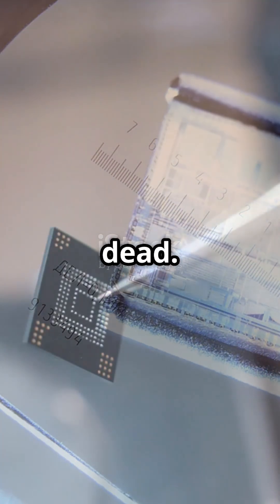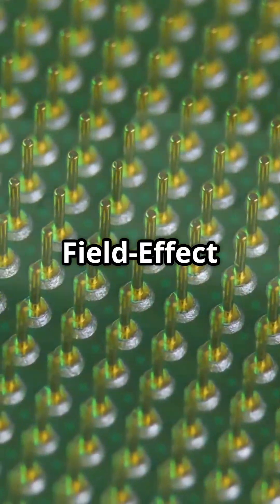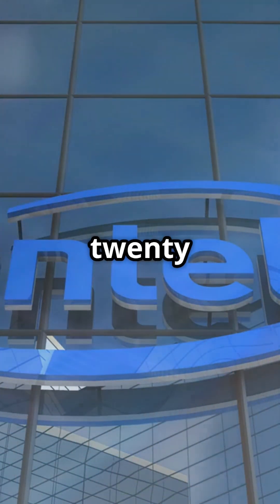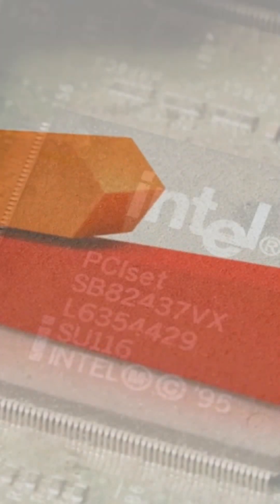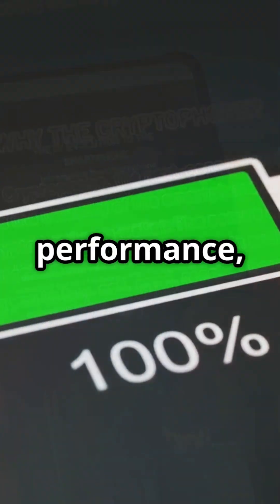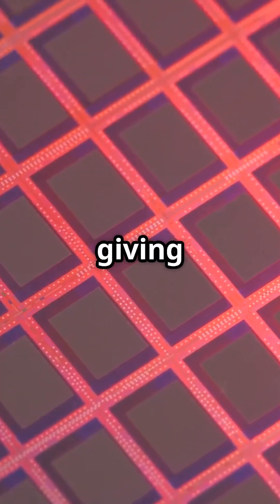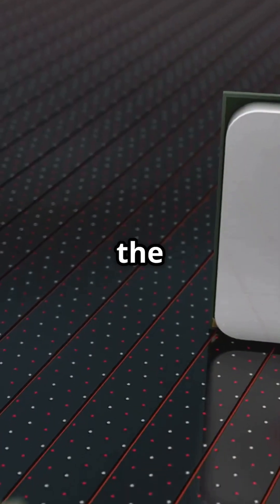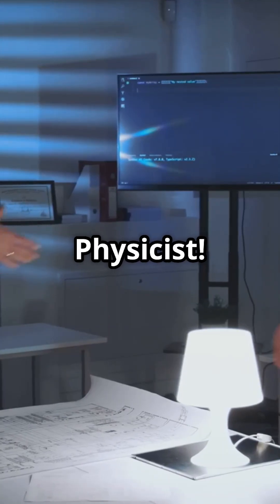💡 Intel’s FinFET Changed Everything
This isn’t just a transistor—it’s a revolution.
FinFET (Fin Field-Effect Transistor) helped Intel break past the limits of flat chips and gave birth to the 3D transistor era.
Smaller, faster, cooler—this is how your processor got its brain upgrade. 🧠💥